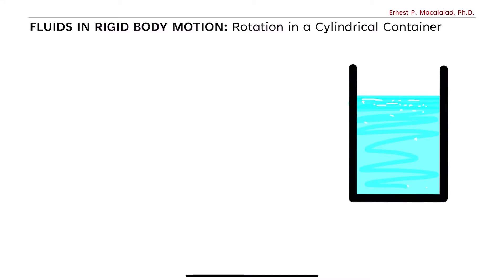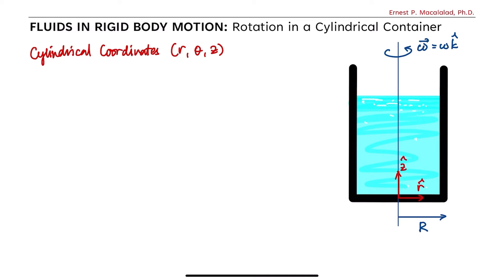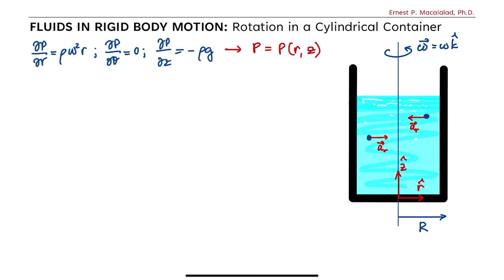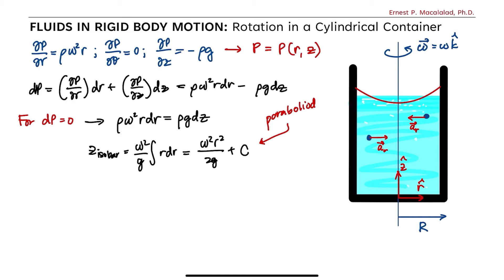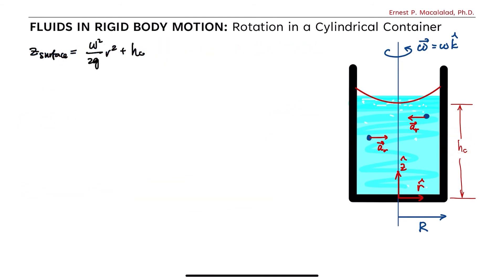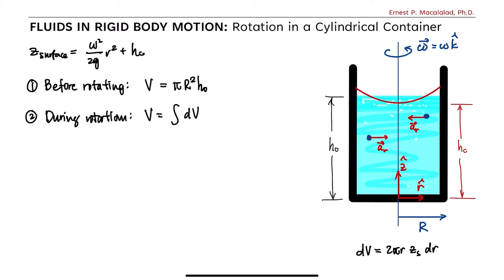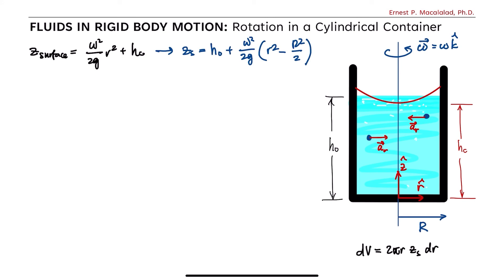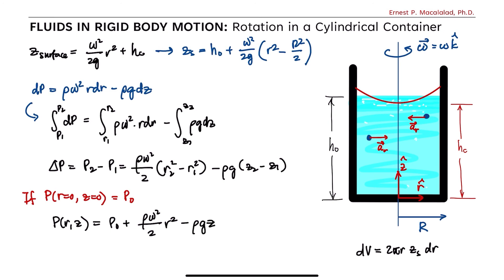Fluids in Rigid Body Motion - Rotation In A Cylindrical Container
THEORETICAL MECHANICS

SPECIAL TOPICS
Fluids in Rigid Body Motion
Rotation In A Cylindrical Container